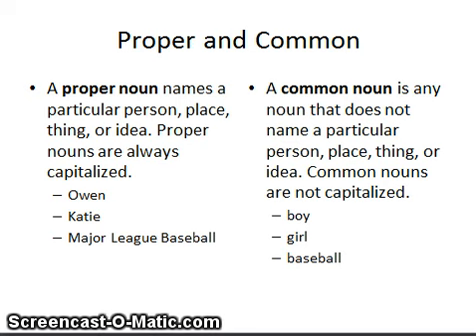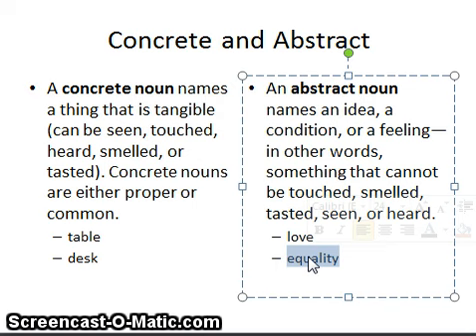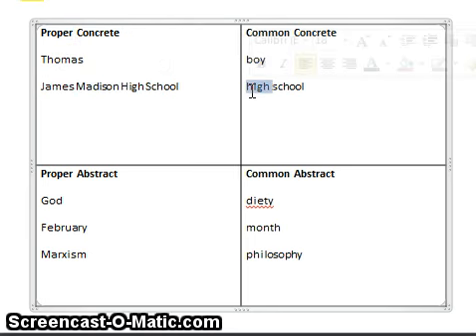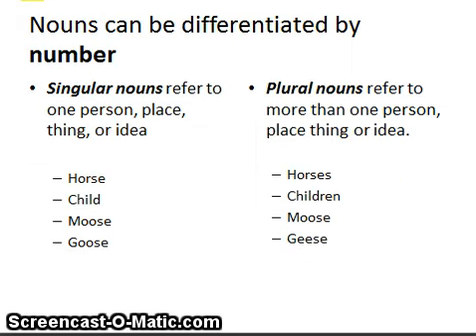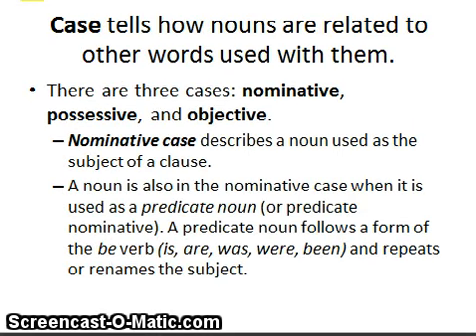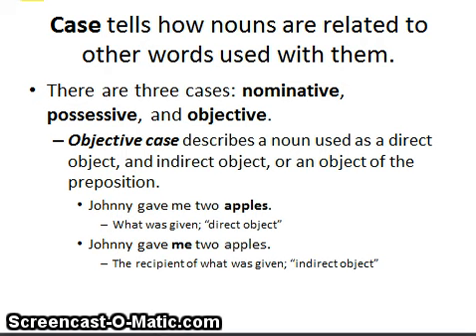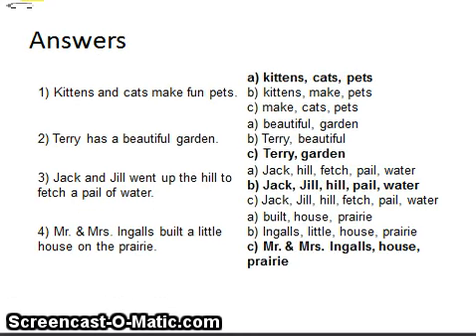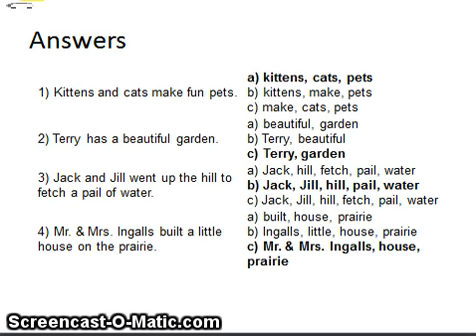Nouns: Introduction and Practice